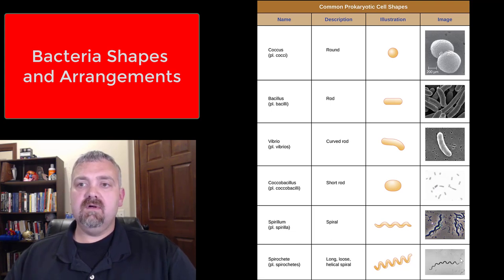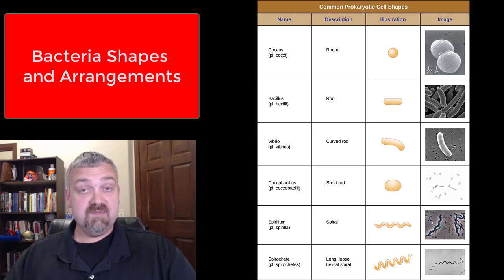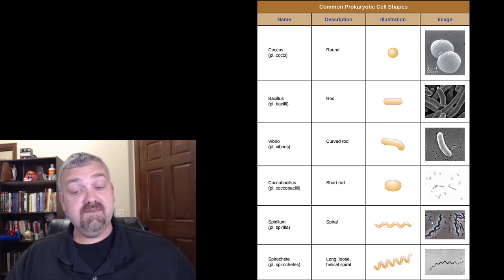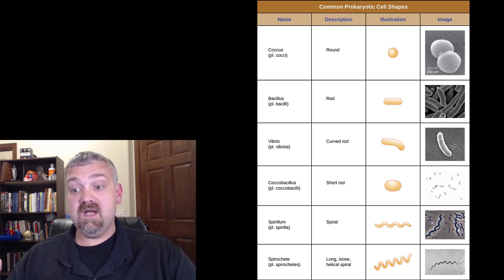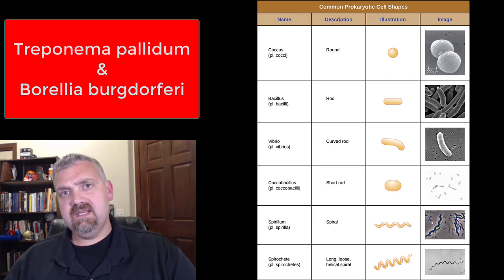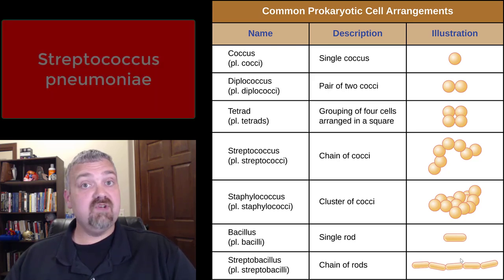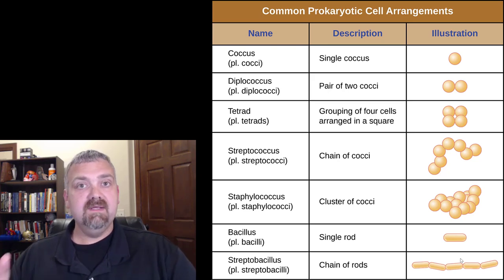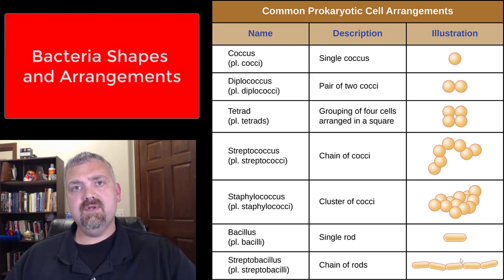Bacterial Shape and Arrangement: Microbiology